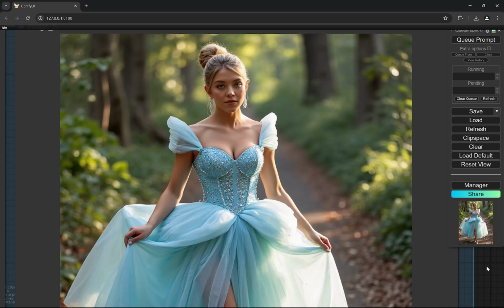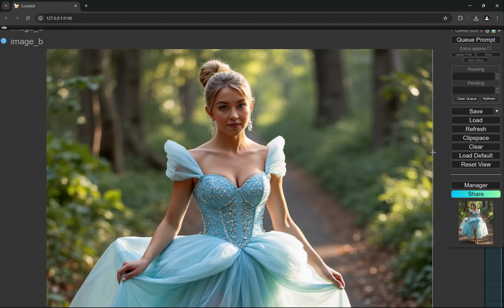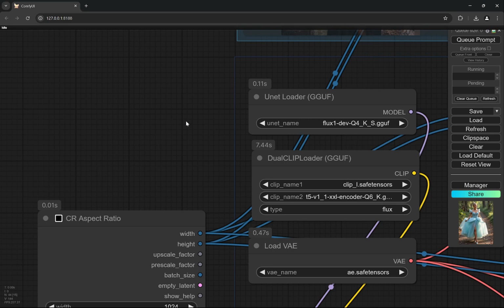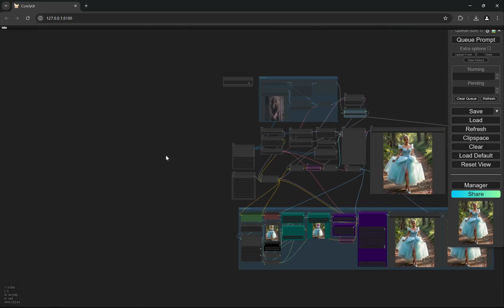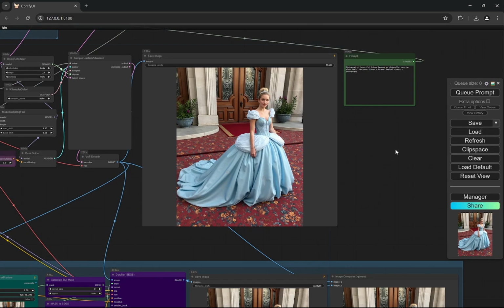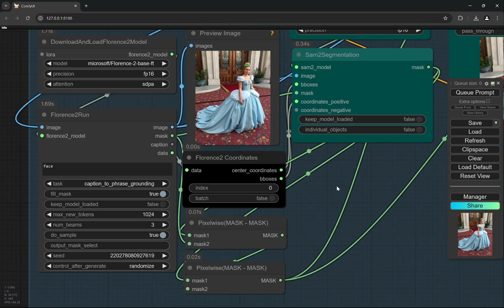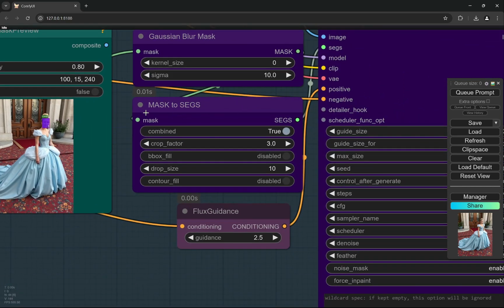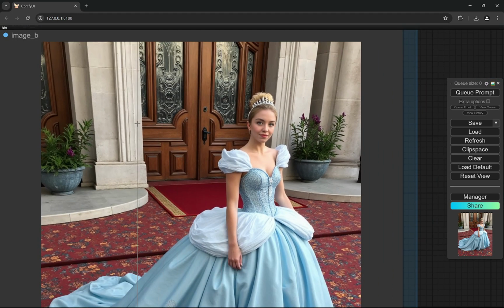FLUX with FACE ENHANCER 🔥 - Using ComfyUI locally (With Low VRAM and LORA Support)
Yo, I am back with one of my fav workflows of all time. you must have noticed that when you create an image in flux with either full body or where the face is smaller, the details get messed up. Now you can upscale the whole image but what fi you already like the image and just wanted to have the face a bit better ? I have a workflow to enhance the face AUTOMATICALLY and it even supports LORA.

IMPORTANT ⚠️
I have used a LORA of Sydney Sweeny just to show the workflow capability to use LORA in face, and I tried to create LORA of my face but couldn't create it well and the results were not good so had to use one from CIVIT AI. NEVER USE SOMEONE ELSE'S LORA / FACE EVEN IF YOU FIND ABUNDANCE ON CIVIT AI OR OTHER WEBSITES, NEVER EVEN FOR ANY PERSONAL USE !

Links 🔗